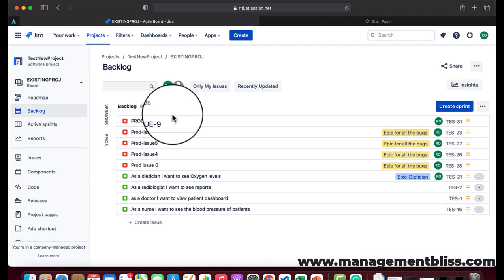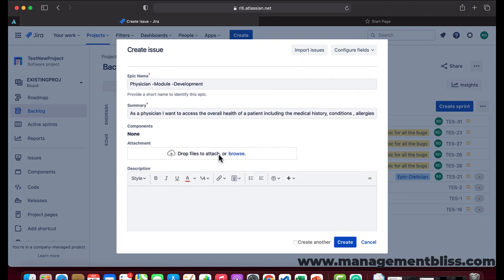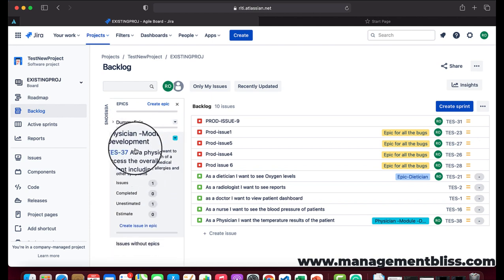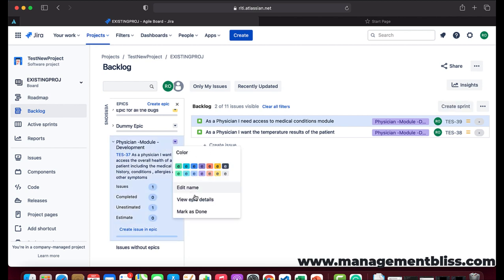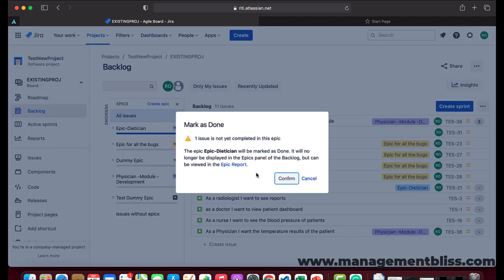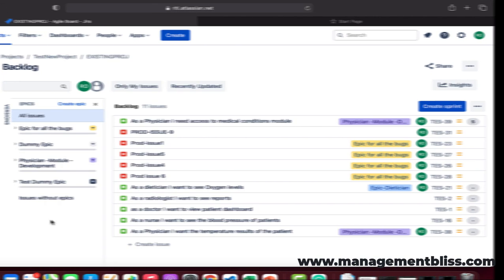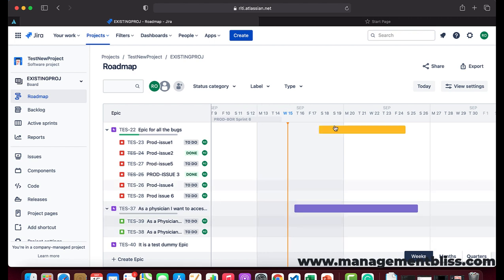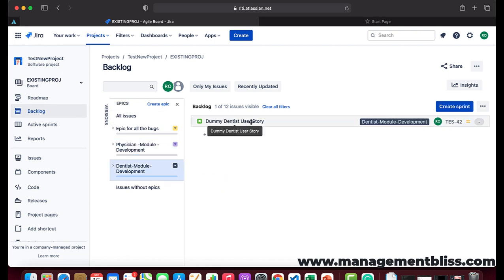How To Create Epics in JIRA? | JIRA Tutorial for Beginners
In this video we will learn about epics. What do epics mean in Jira . How to create epics in Jira
00:00 - 1. Introduction
01:10 - 2. How to create Epics in JIRA
03:18 - 3. How to link already created user story with Epics in JIRA
06:19 - 4. How to Mark an Epic as Done in JIRA
07:07 - 5. View and Manage Backlogs with JIRA
08:32 - 6. JIRA Epic Roadmap